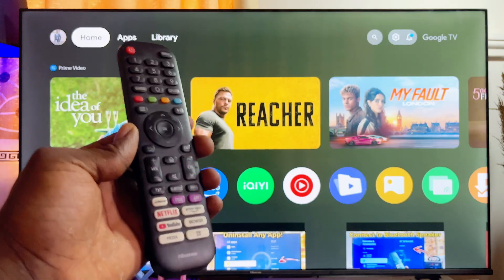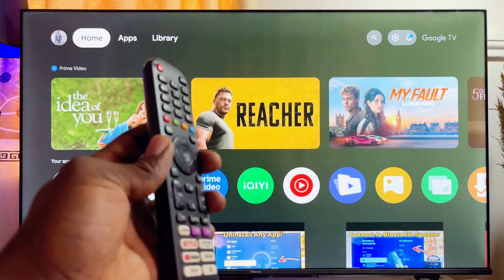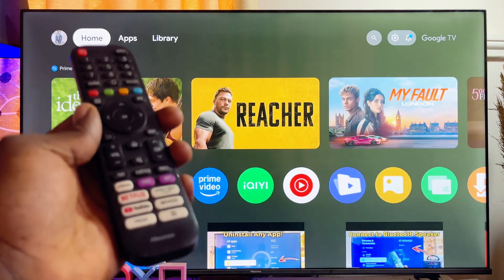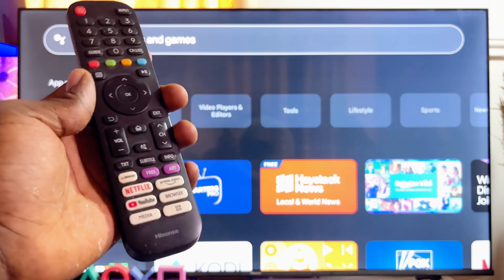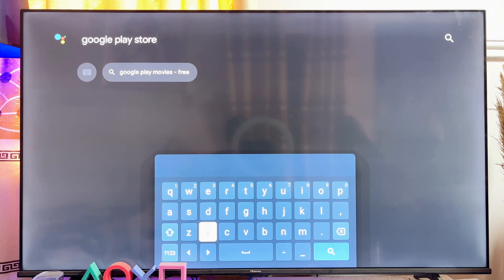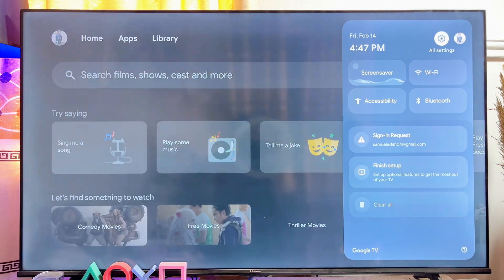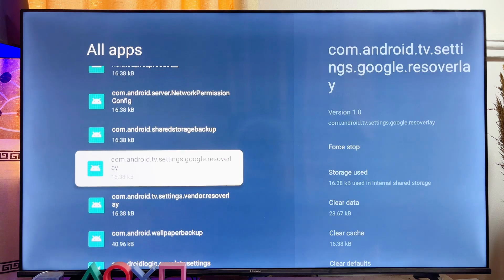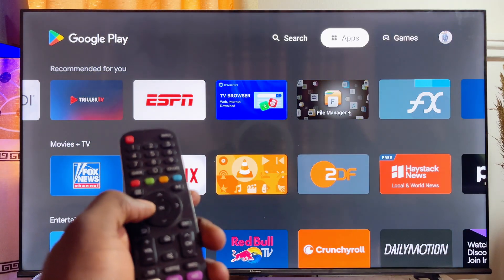Hisense Google TV: How to Open Play Store App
In this video, I’ll show you exactly how to find and open the Google Play Store app on your Hisense Google TV. If you’re having trouble locating the Play Store, don’t worry—it’s embedded as a system app on your TV. I’ll walk you through two simple methods to access it. First, I’ll show you how to use the search bar on your Hisense Google TV to quickly find and open the Google Play Store. Then, I’ll guide you through navigating the system apps list to locate and launch it from there. Once you access the Play Store, you’ll be able to explore all available apps and install whatever you need.